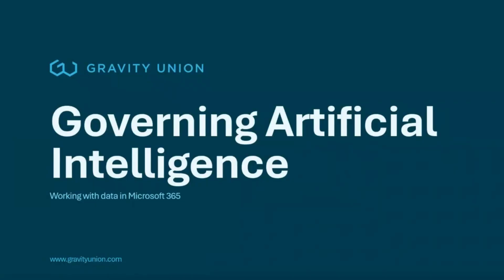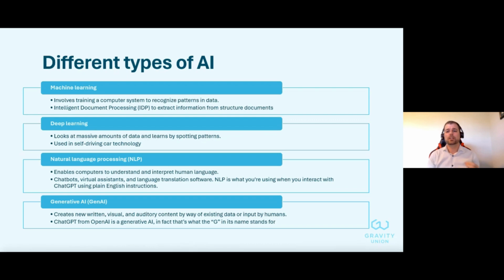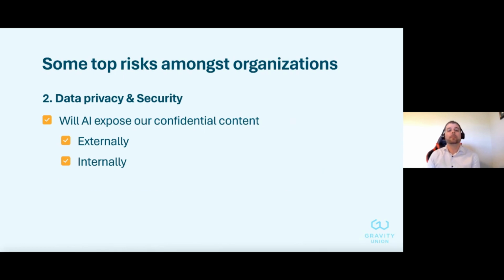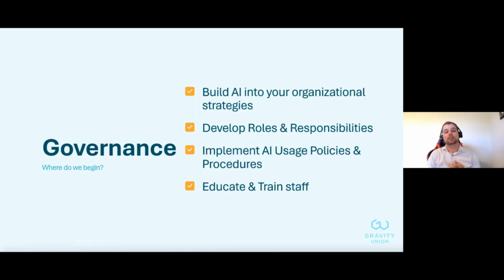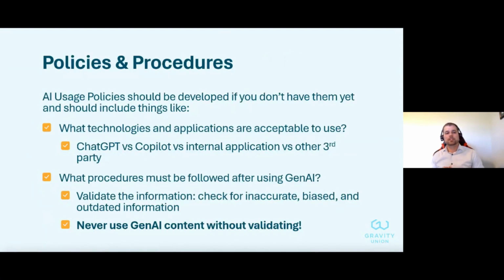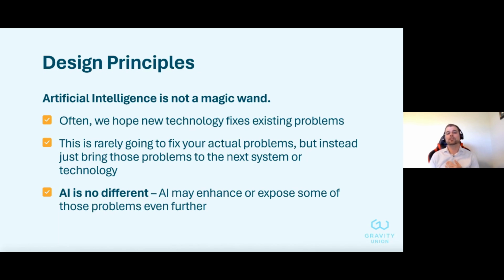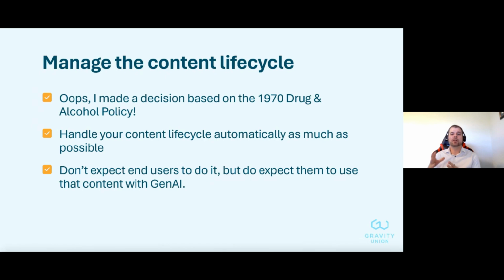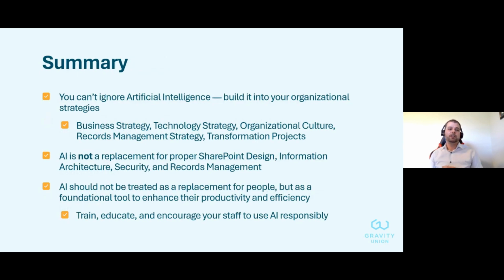AI Advice: Governing AI for Microsoft 365 | Gravity Union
AI technology, especially generative AI applications, are all the buzz. It makes sense – with the exponential growth in data and fewer resources for managing it, better tooling is needed to keep up. In this webinar, we discuss what to consider when deploying AI technology such as open-source options and Copilot in your organization.

Chapters:
03:41 — The state of Artificial Intelligence
13:34 — Top risks for organizations
24:04 — Implementing governance for Artificial Intelligence
39:15 — Designing SharePoint for Artificial Intelligence
53:51 — Examples and live demo of AI in action